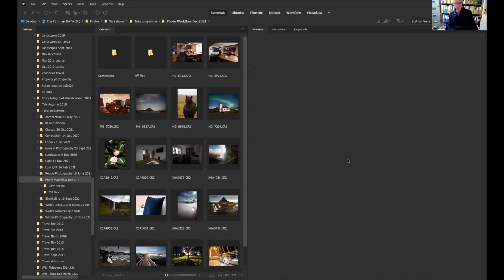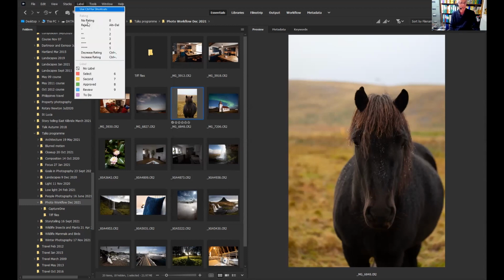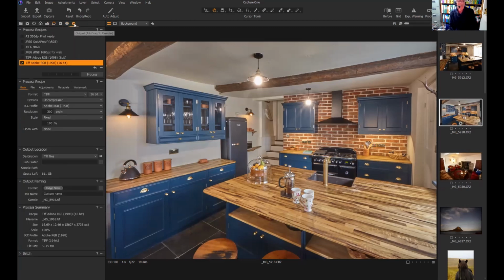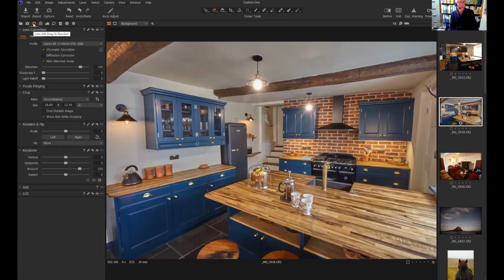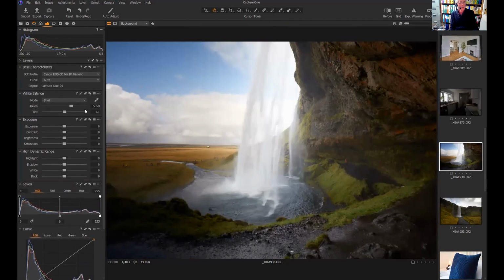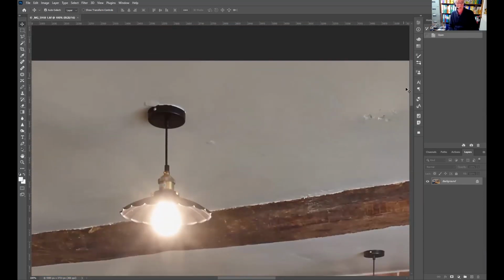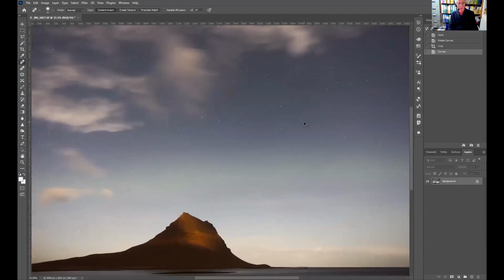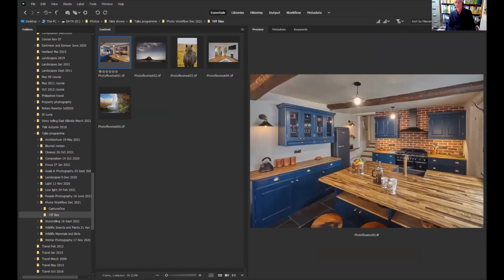In-Computer Photography Workflow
An online talk by professional photographer Nigel Hicks about the way he handles his images post-photography, describing his workflow. In the talk, he describes the steps he takes in processing his RAW files, using three programmes, namely AdobeBridge, Photoshop and CaptureOnePro.

The talk most especially concentrates on how to use Capture One Pro's high-dynamic-range and keystone (converging parallel correction) tools, as well as straightening horizons, optimising contrast and saturation, removing dust spots, and reduction of noise, to name just the most important. The talk also covers captioning and copyrighting images in Bridge.

Finally, the QandA session at the end of the talk discusses the issues surrounding colour- management from camera through computers to the printer.